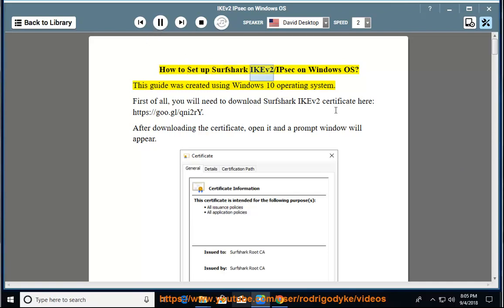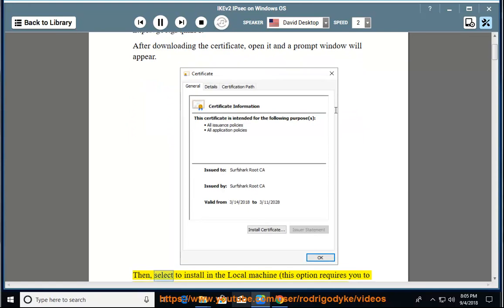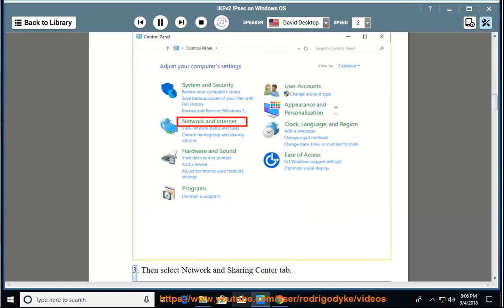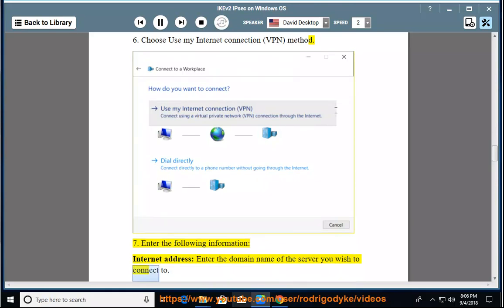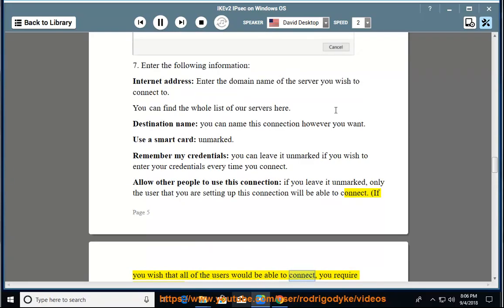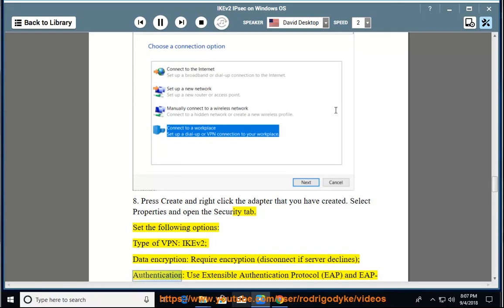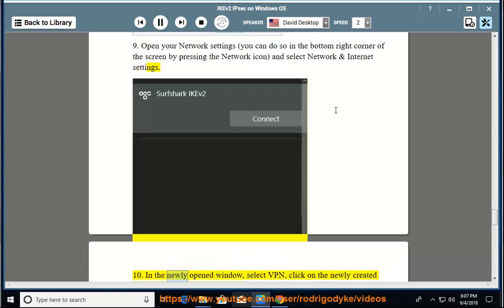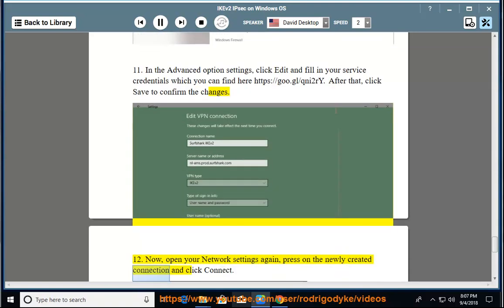Set up Surfshark IKEv2/IPsec in Windows 10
Hit to fully Set up Surfshark IKEv2/IPsec in Windows 10